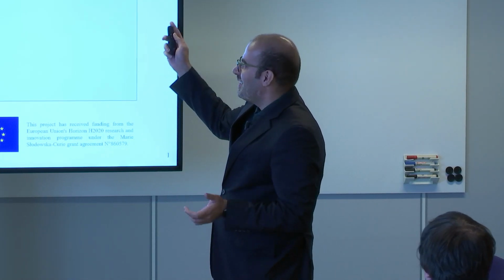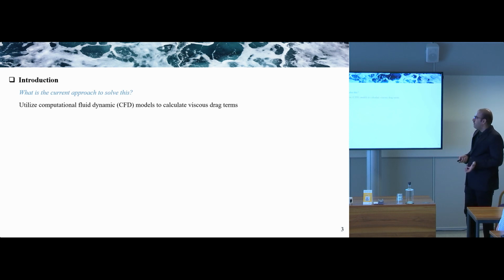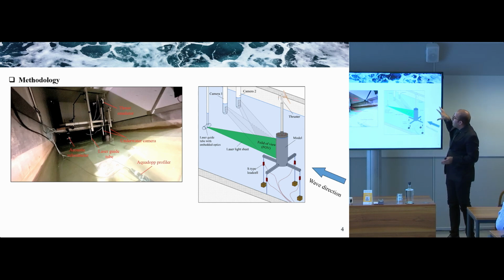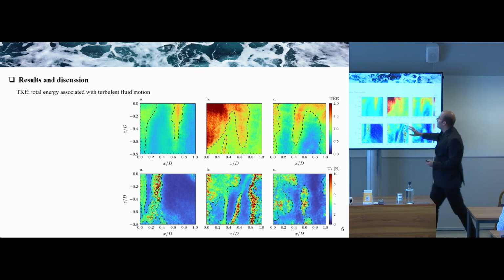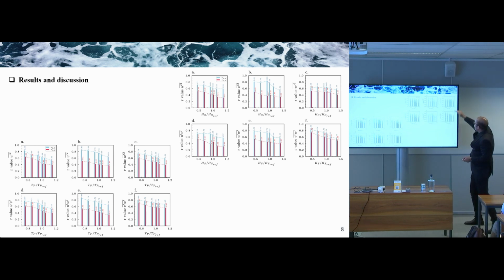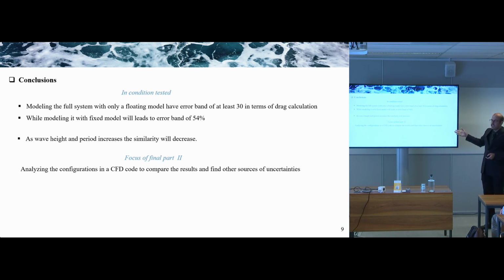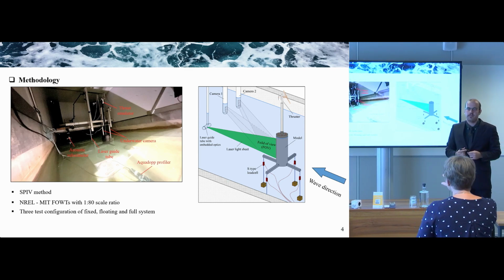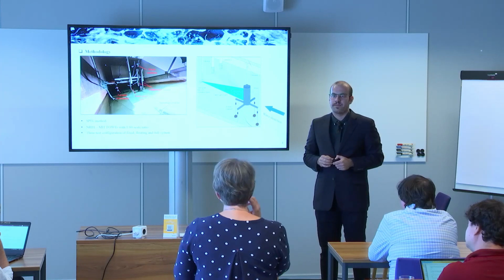Experimental Tank Test Analysis of Floating Wind Turbine Model - NAVID BELVASI (FLOAWER ESR6)